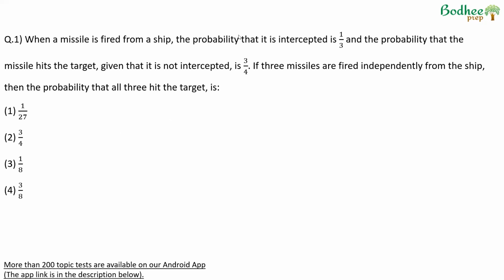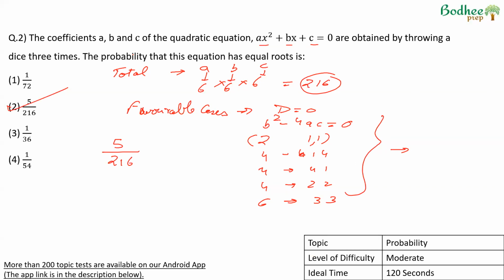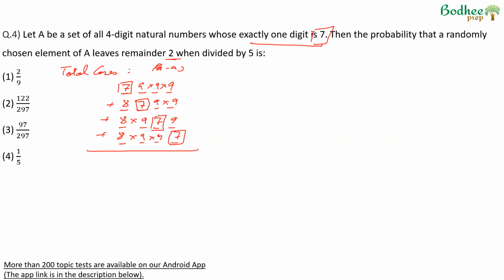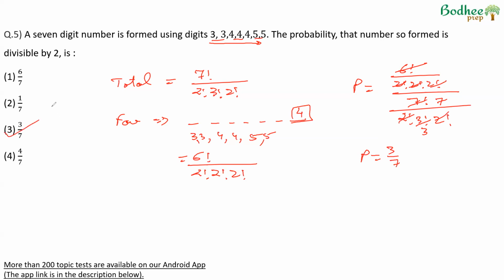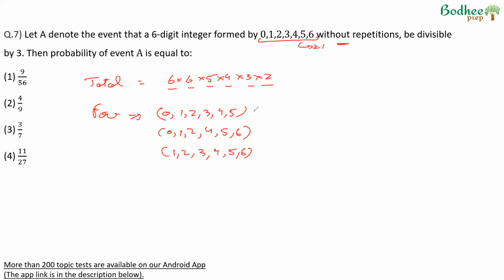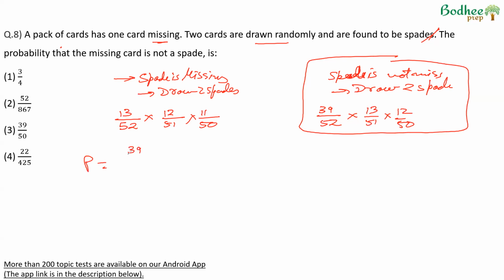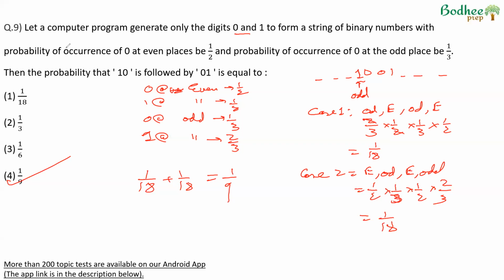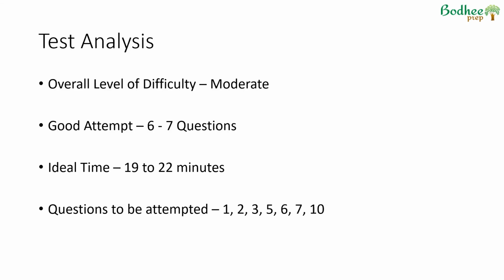CAT Mock Test Series: Probability Topic Test Solutions (Test 03)